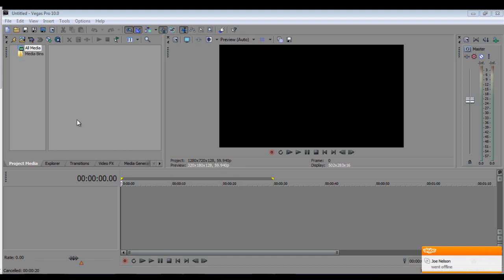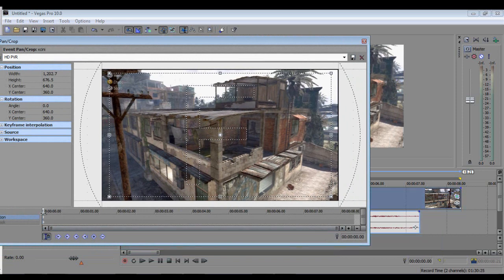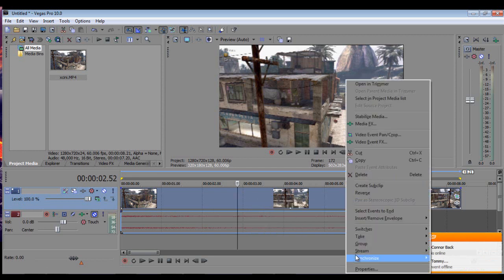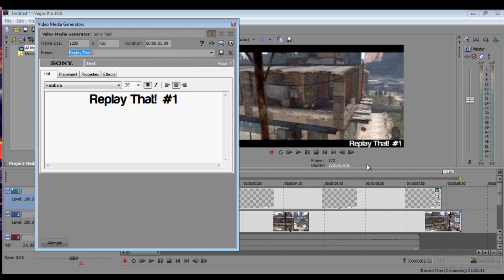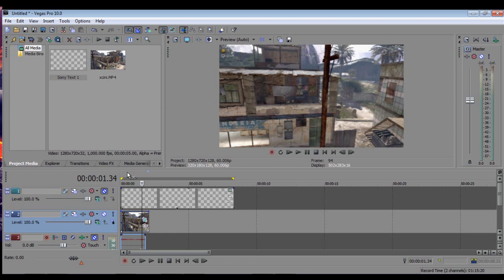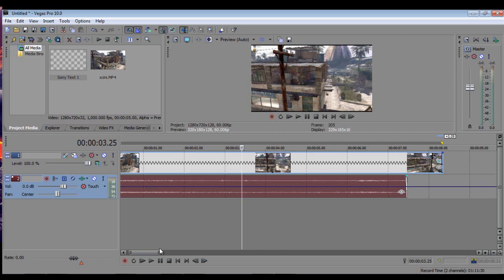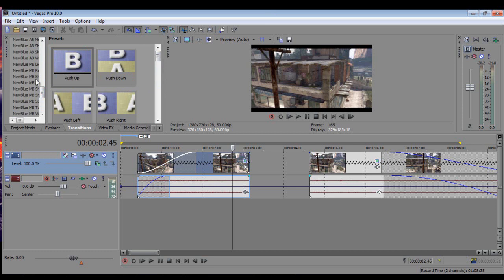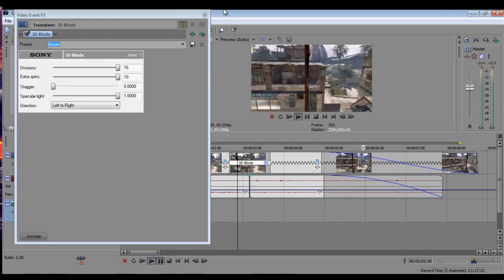Sony Vegas - Basics - 11 Tutorials in 1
vvvvvCLICK BLUE TEXT   80 Likes For Next Video?
1:08 Importing Media
1:59  Project Settings (NOT RENDERING SETTINGS)
2:40 Pan // Crop -  HD PVR
6:10 Disable Re-sample // Ghosting
7:30 Creating a new Track
8:08 Inserting Text
10:06 Stretching Media
10:28 Slowing//Speeding Up Media
12:45 Audio Level
14:40 Fading in//Out Media
15:50 Transitions